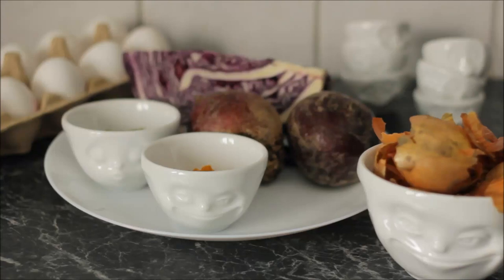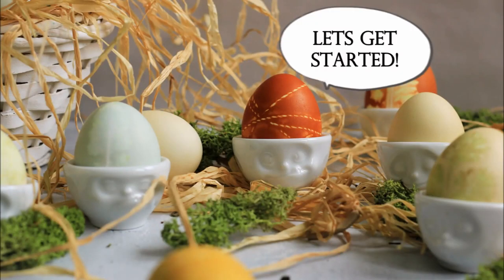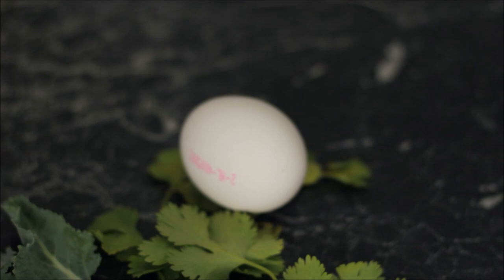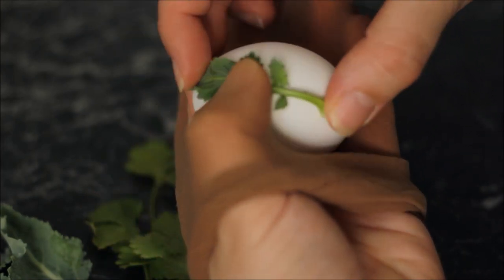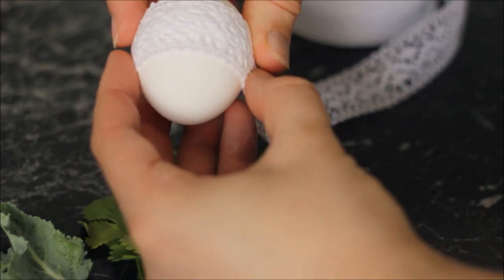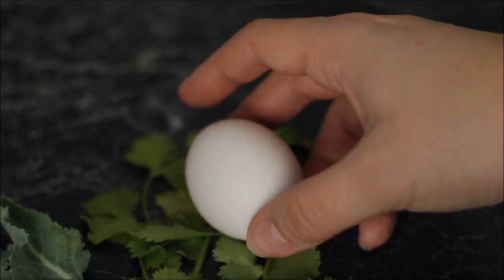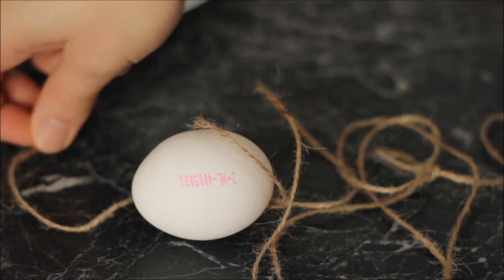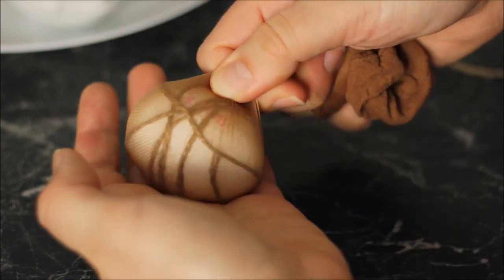HOW TO COLOR EASTER EGGS WITH NATURAL DYES | INTHEKITCHENWITHELISA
I tried this technique first time last year and I really liked it. You can make so many different designs and it is always a surprise to see how the eggs will look at the end😍 In this tutorial you will learn how to color Easter eggs with natural dyes. You can also make some beautiful patterns on the eggs and this you will also see and learn in the video🤗Color the eggs while boiling them with different ingredients you have in the house and impress your family and friends during Easter. Have fun coloring eggs for Easter 💓💓💓

For this tutorial you need:

Raw eggs for coloring
Onion skins (the more the darker the color will be)
Turmeric (I used 3 tbsp for 1.5 liter water)
Matcha (I used 2 tbsp for 1.5 liter water)
Red Cabbage (I used about 4 cabbage leafs)
Beetroot (I used two)

Ribbon
Lace
Leafs of herbs/edible plants
Some string
Nylon socks

Preparation instructions in the video.

ADVERTISING!

Did you like the little egg cups in the video? You can get yourself some here:

(for Canada and the USA)